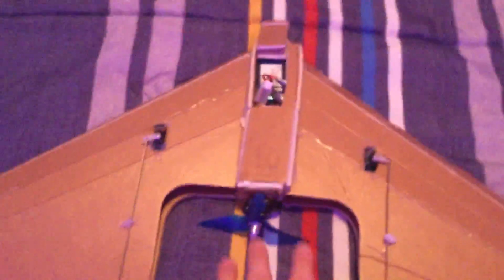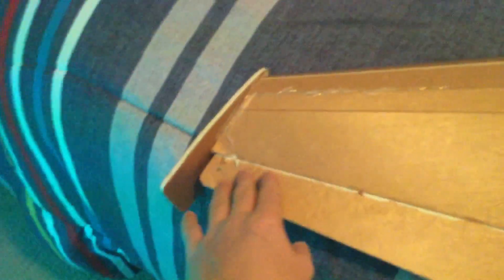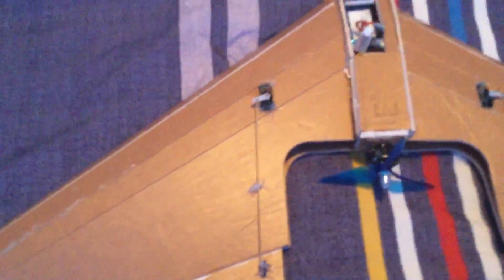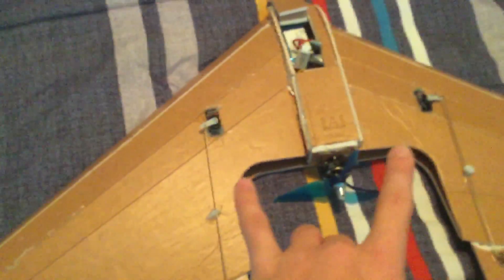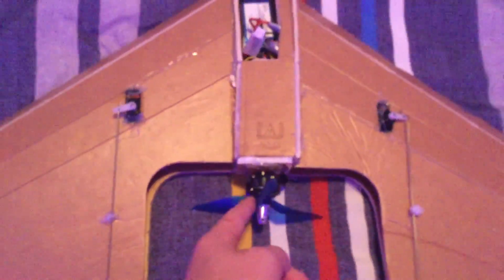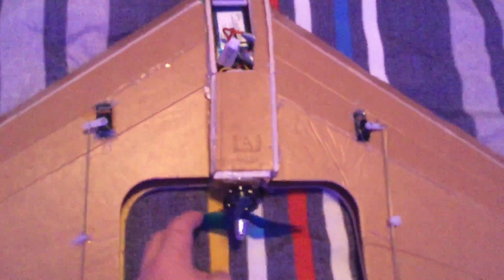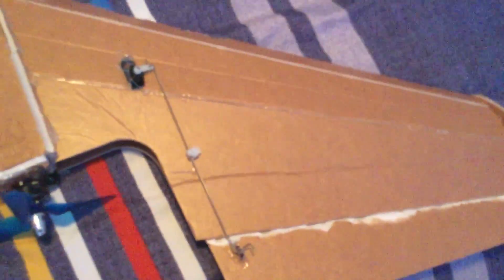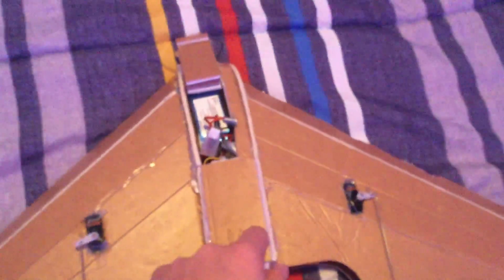FT Mini arrow over build review